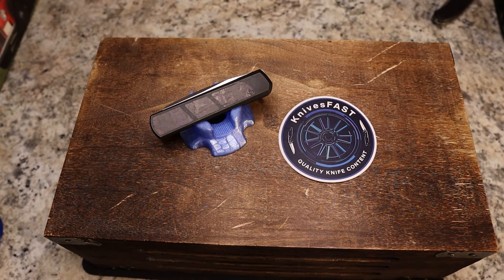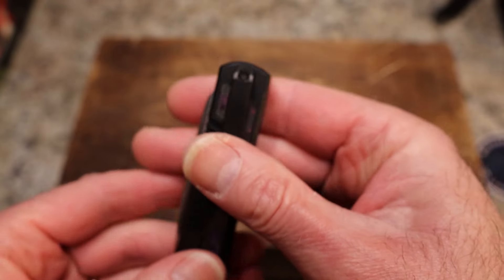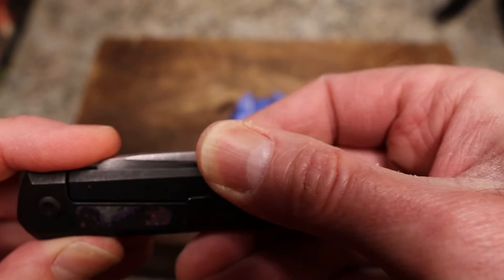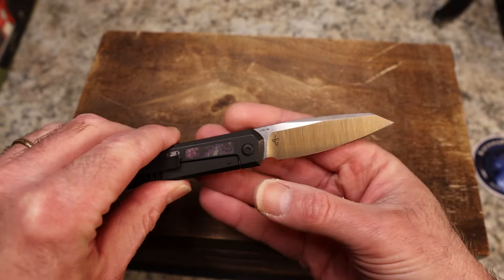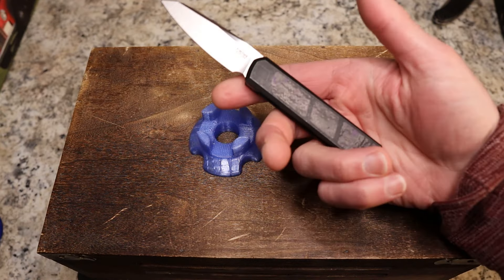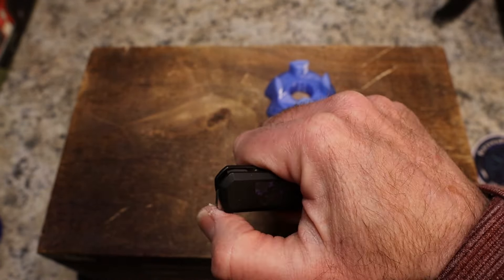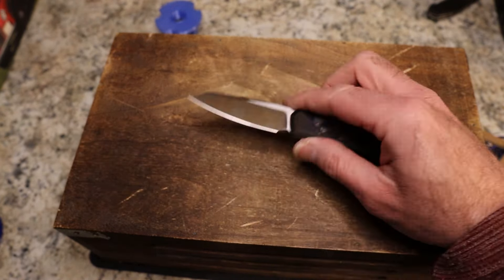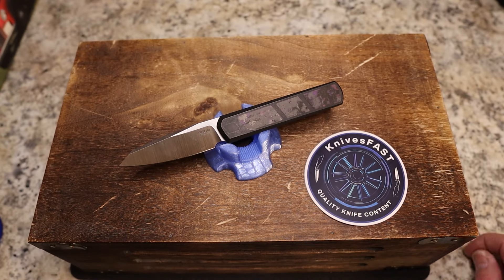This Pena is Smooth! The Paramour - Review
This is my review of the very epic, and purple, Pena Paramour. Check it out below.Looks like they are back in stock!